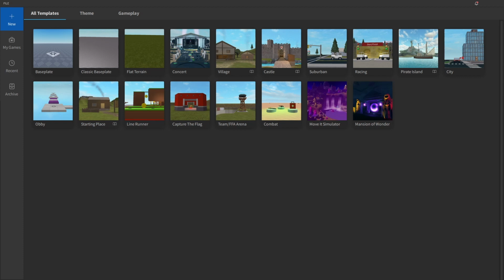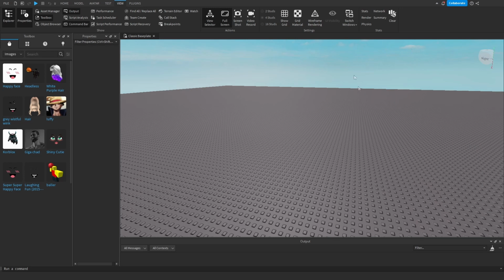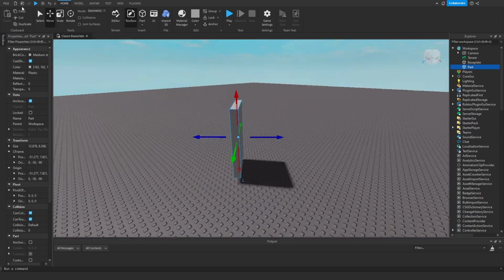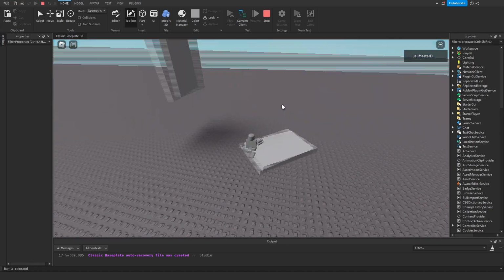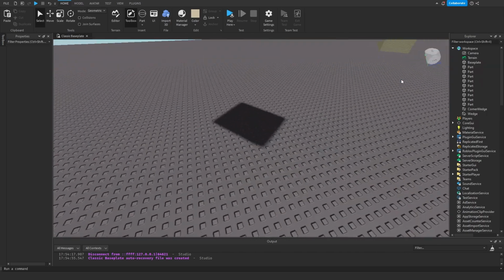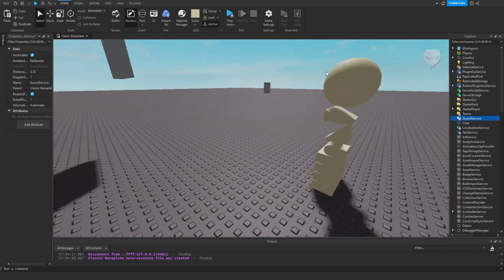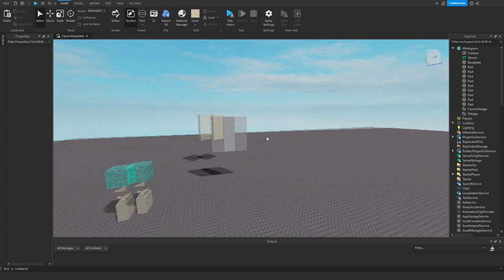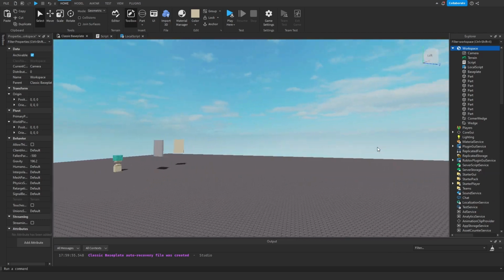Roblox Studio Scripting Crash Course: #1 Intro to Studio